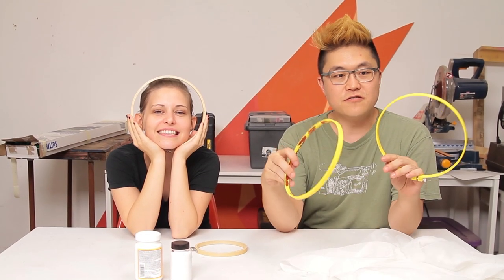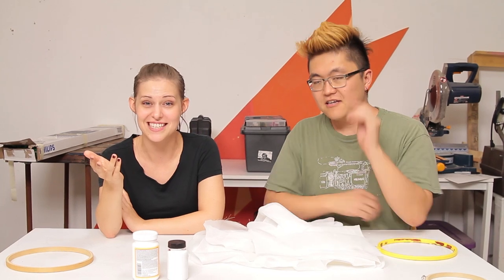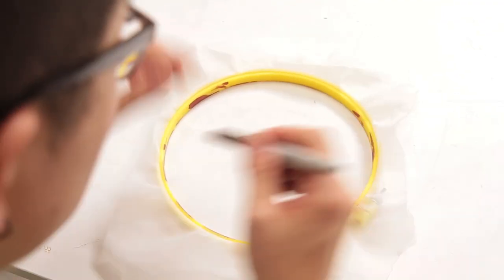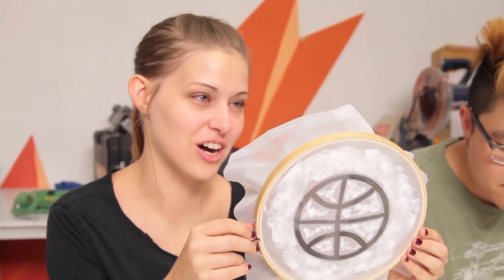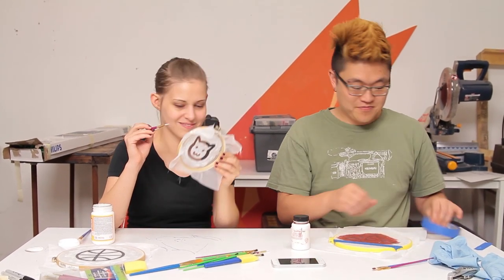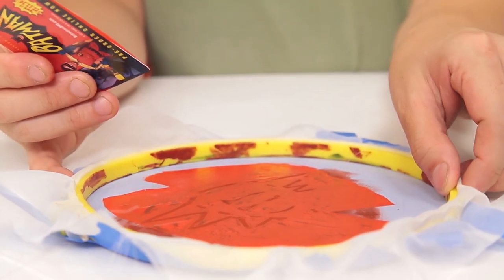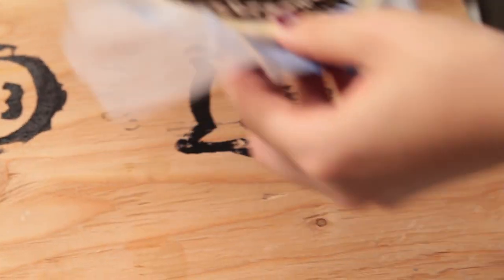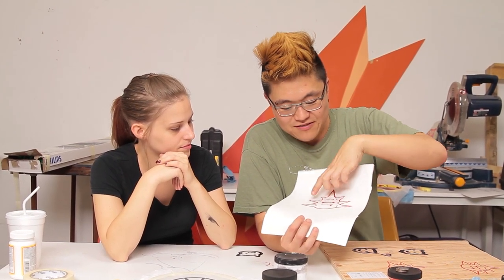CHEAP SIMPLE SCREEN PRINTING Lvl 1/3 [Swords & Stitches]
WELCOME BACK TO SWORDS AND STITCHES!
Today we're going to start a series on screen printing, beginning with the bootleg cheap version of the process.

YOU WILL NEED:
Embroidery hoop
Mesh netting (in this video we use tulle)
Screen Filler OR Mod Podge
Something to put a design on
Whatever paint is needed to keep a design...on your thing...
(i.e.: fabric paint for a tshirt)

Big Huzzah to Véronique Lange for her amazing logo!

Hosted by Dodger
Co-Hosted by Aaron Umetani
Filmed by Steve Faillows
Edited by Aaron Umetani
Project Creation and Design: Dodger and Aaron